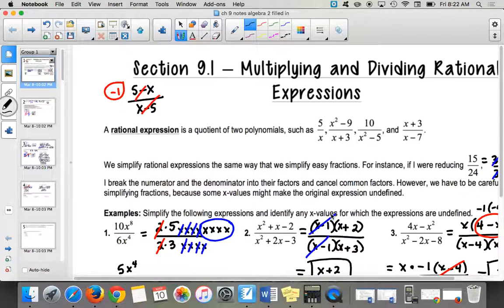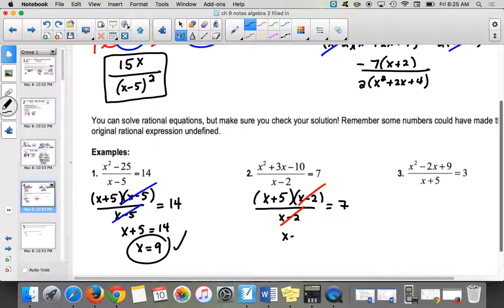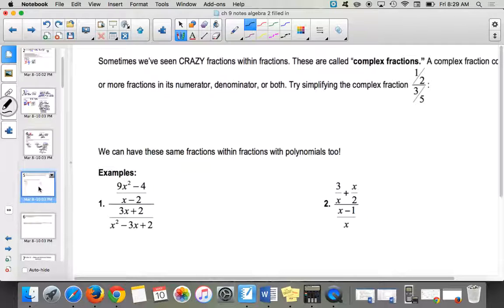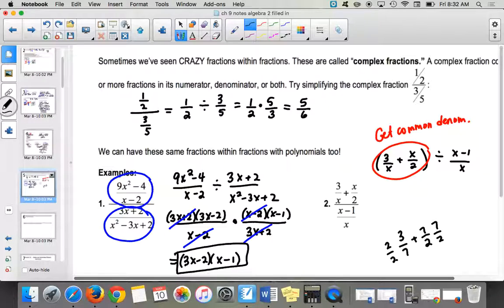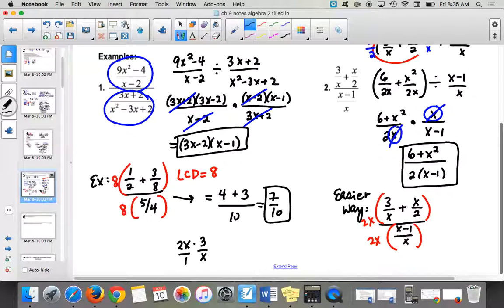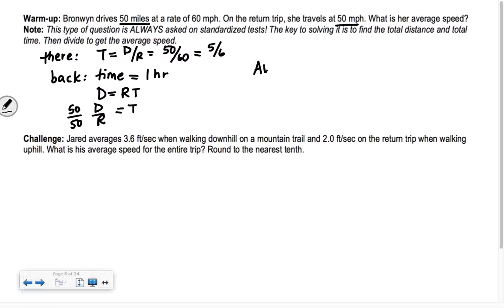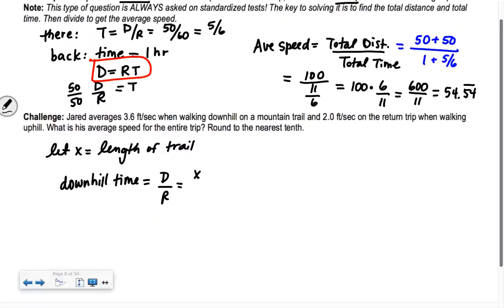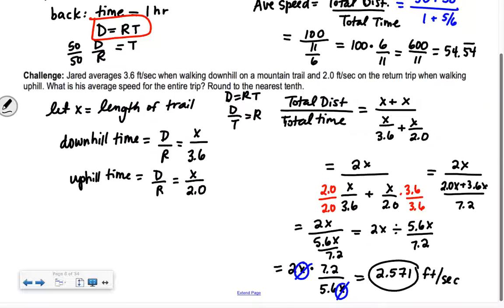9.1 part 2 Algebra 2: Multiplying and Dividing Rational Expressions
9.1 part 2 Algebra 2: Multiplying and Dividing Rational Expressions